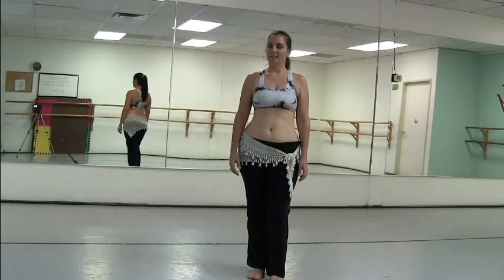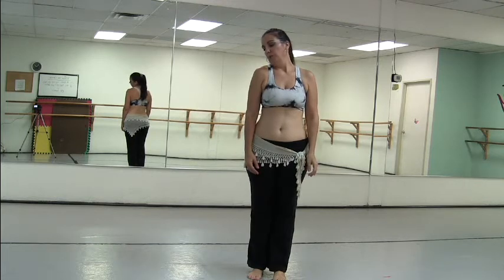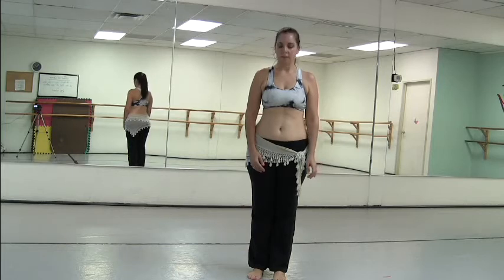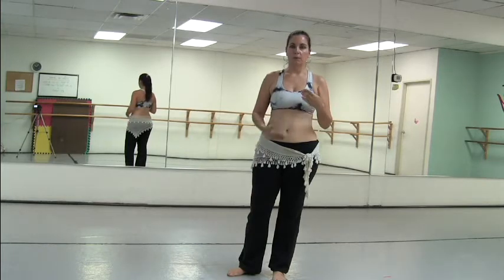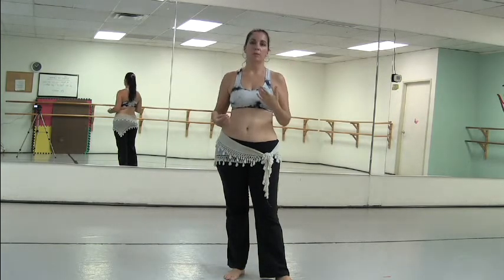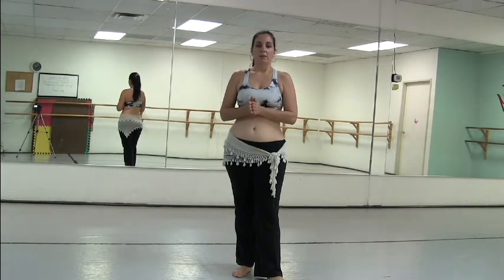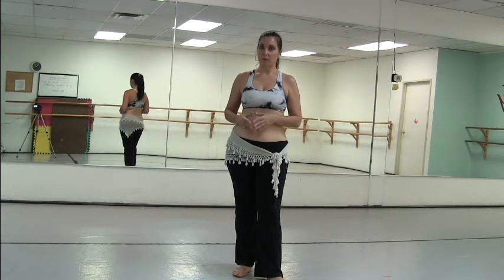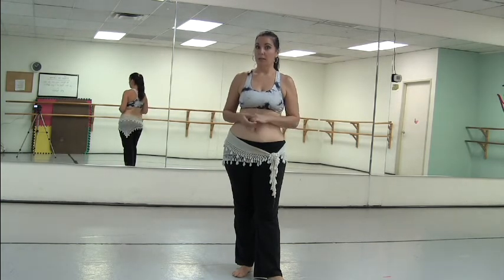⭐ Doing (or Leading ) a Safe Neck & Shoulder Warm Up for Belly Dance ⭐